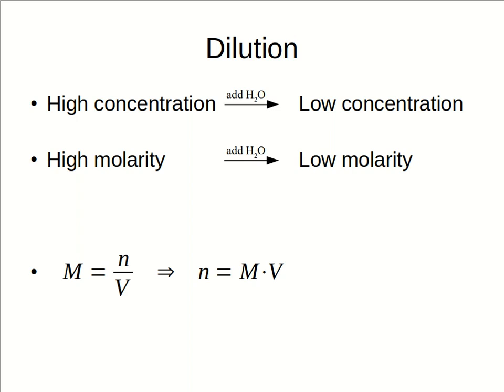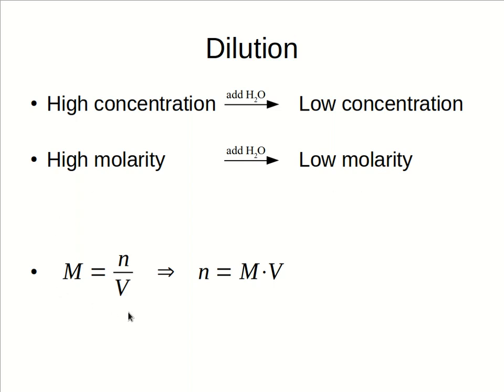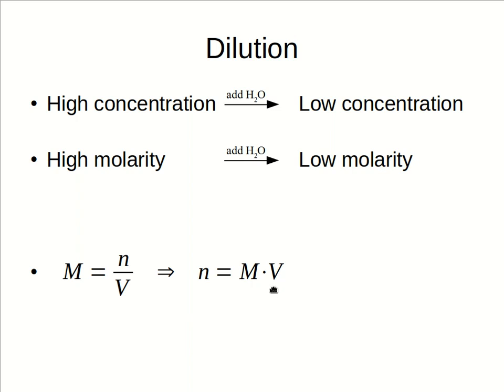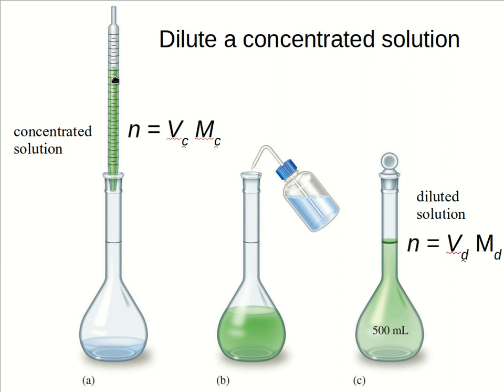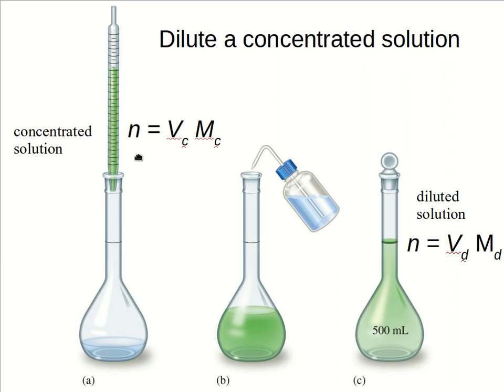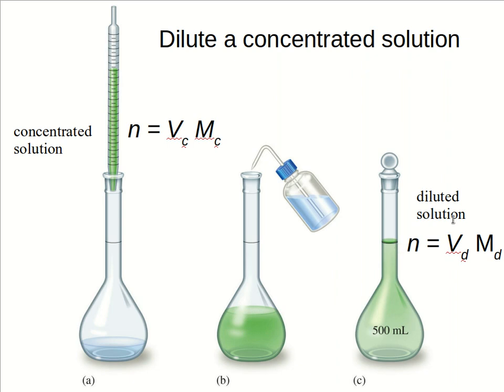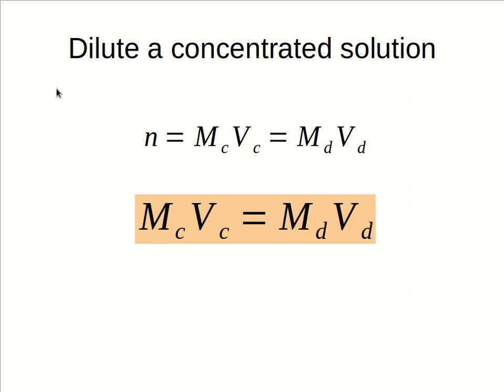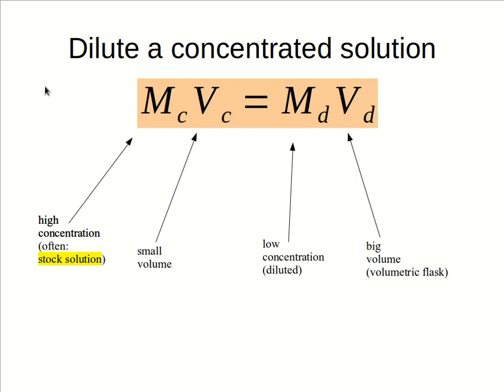Conc 3 from stock solution, idea